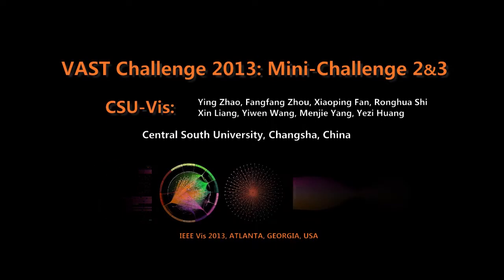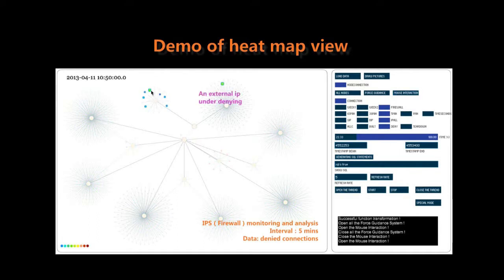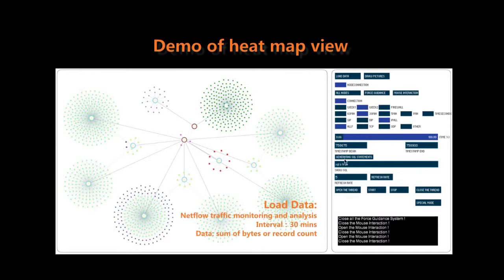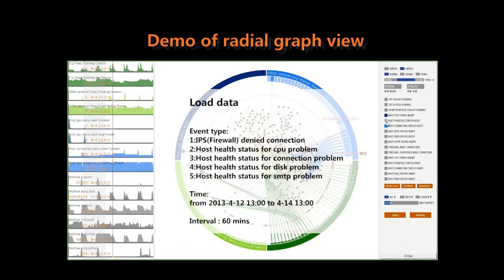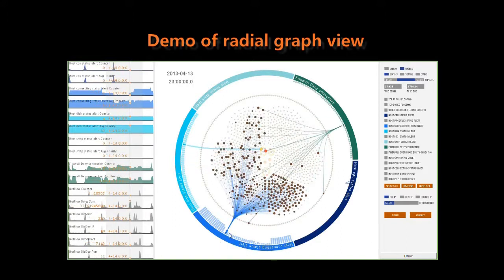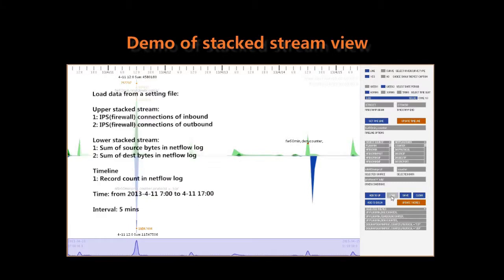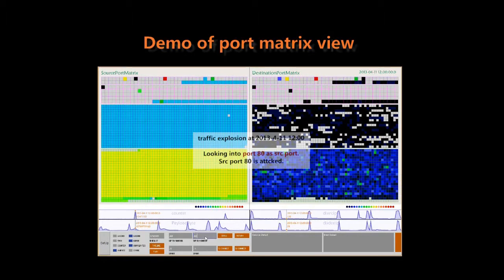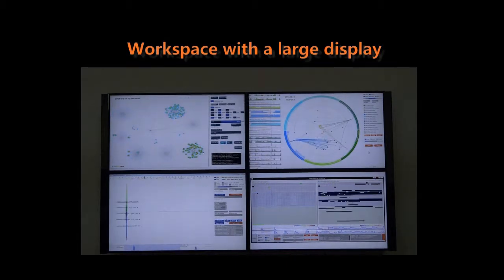CSU-Zhao-MC2-MC3 VAST Challenge 2013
MVSec is a network security visualization and analysis tool with multiple views that can monitor and analyze the large scale network data and multi-source security data in multi-perspective and multi-hierarchy. We applied our system into analyzing the dataset of mini challenge 3 of VAST Challenge 2013 and obtain the significant effect.